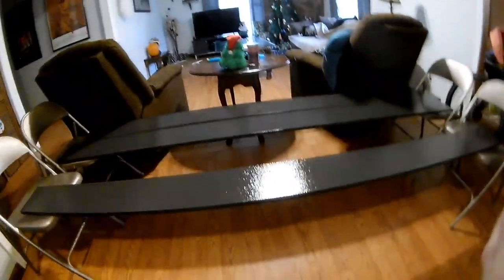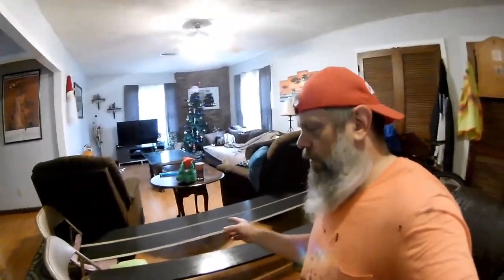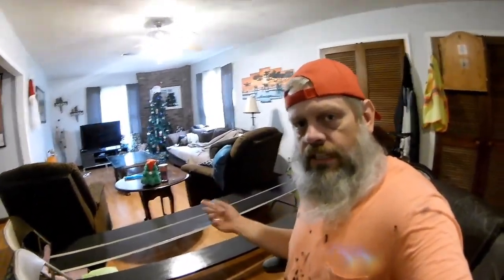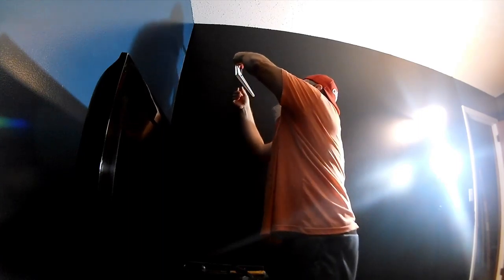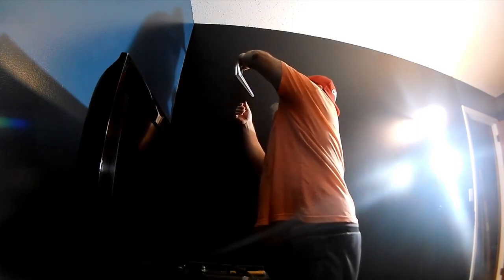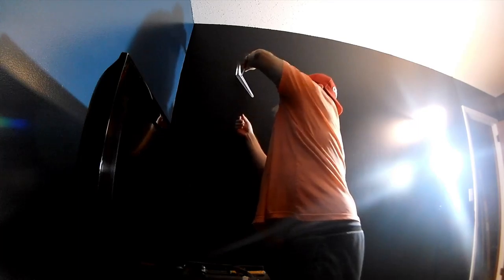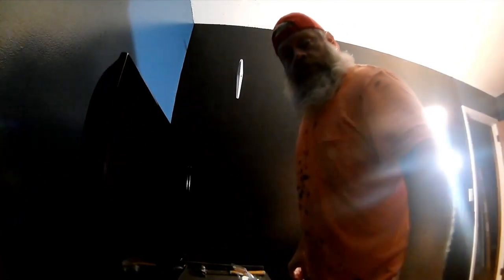Painting and Hanging Shelf Project MANCAVE 10 28 20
Lets paint and hang shelves and get a lesson in AWESOME :D oh..and GET UP,GET OUT,GET RAD and DO IT TO IT!!